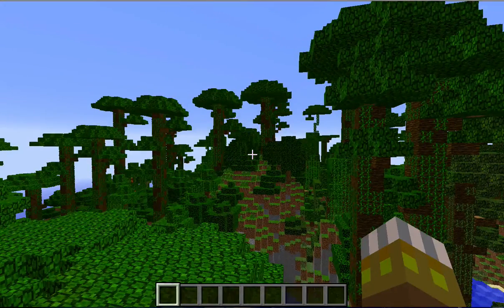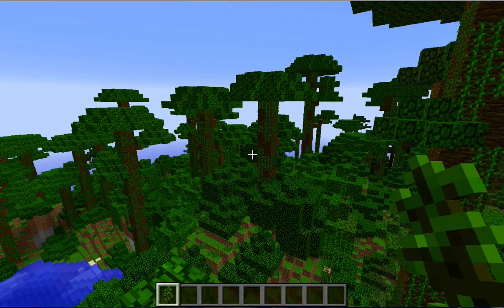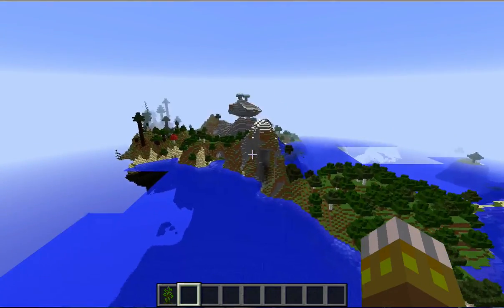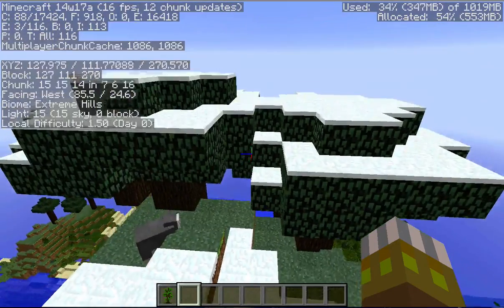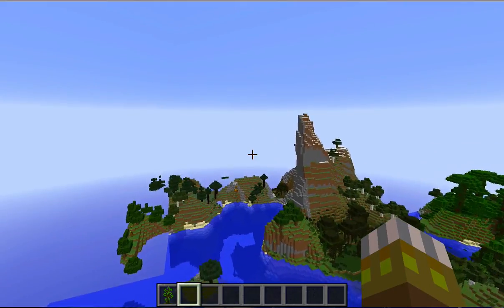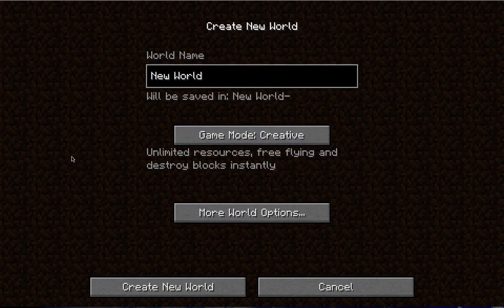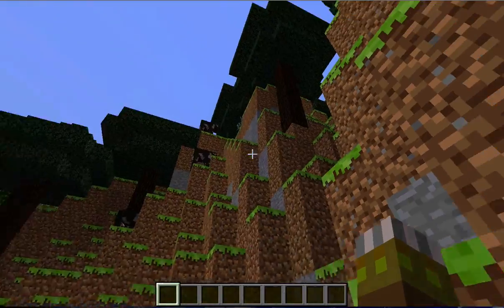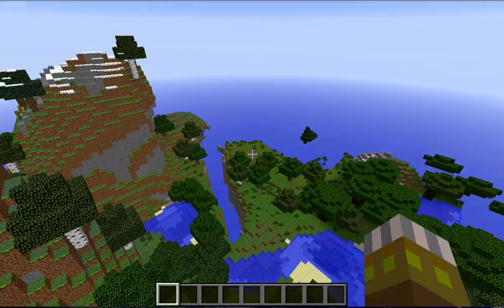TINY BIOMES 14w17a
I have been experimenting with the new customized maps in Minecraft Snapshots 14w17a and am really enjoying the biome size setting.  You can get some really cool effects with this.